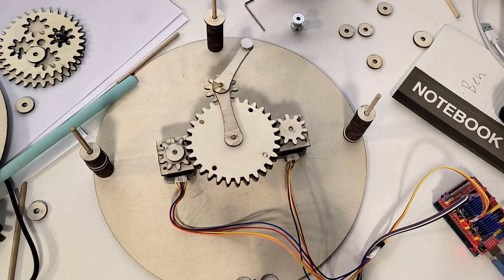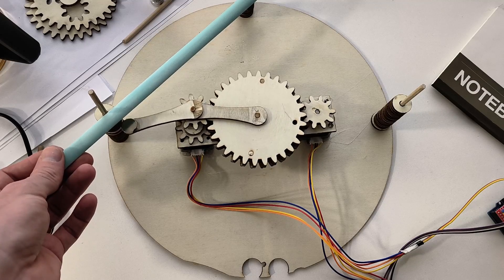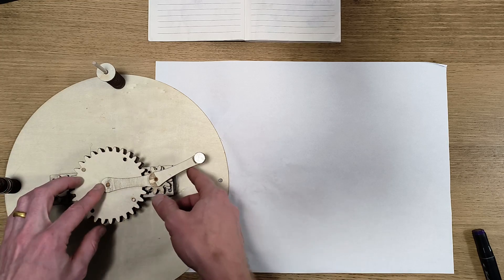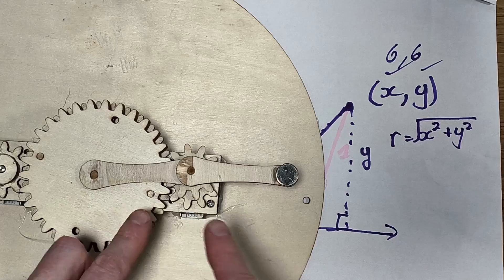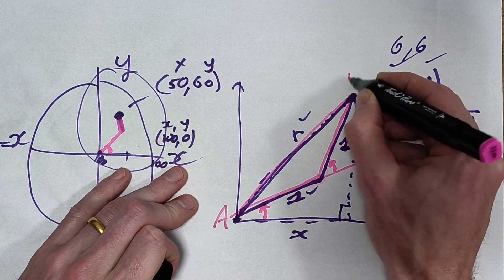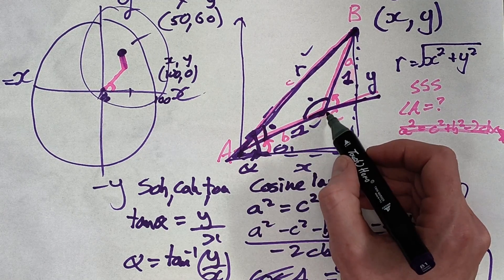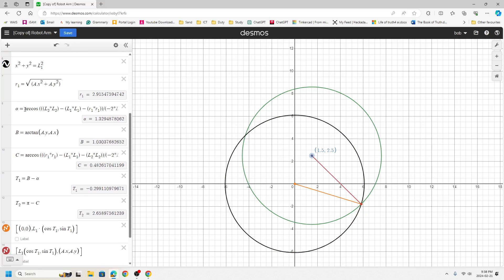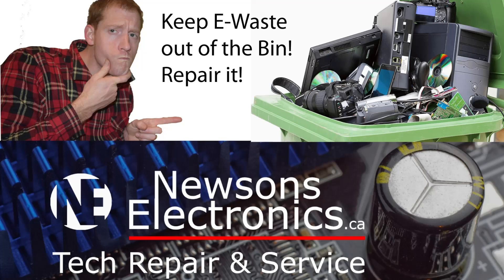Sisyphus Kinetic Sand Table: Exploring Reverse Kinematics Unveiled!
Hey everyone! 👋 Exciting news – this Geared SCARA Arduino Sand Table project used only wood gears, and I spill all the details on how I built it, along with the math behind the reverse kinematic equations. 🤯 Make sure to check out the video to witness the magic!

📐 For a deeper dive into the math, don't miss the Desmos simulation: Desmos Simulation

🔔 And of course, if you enjoy projects at the intersection of wood and tech, give it a thumbs up, hit subscribe, and ring that bell to stay tuned for more captivating creations! 🚀

🚀 Thank you for being part of this incredible journey! 🌟